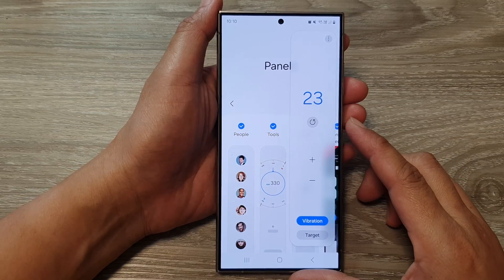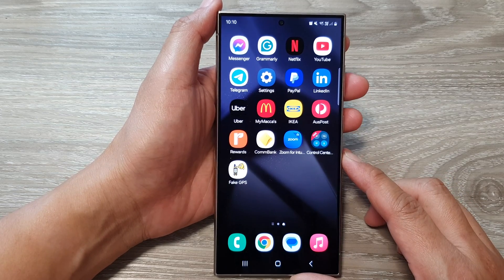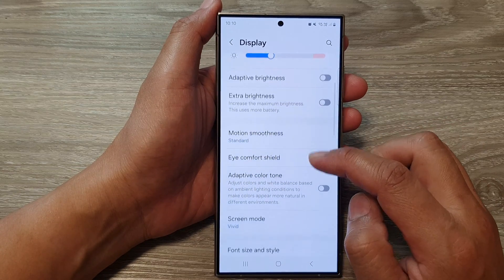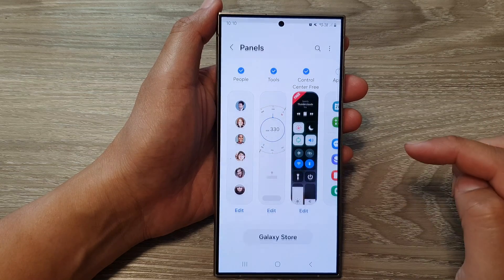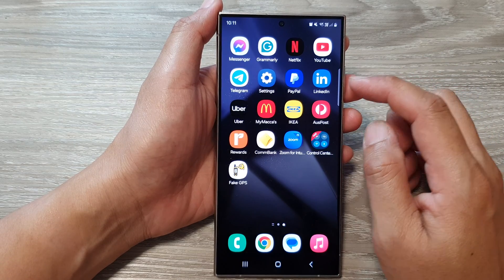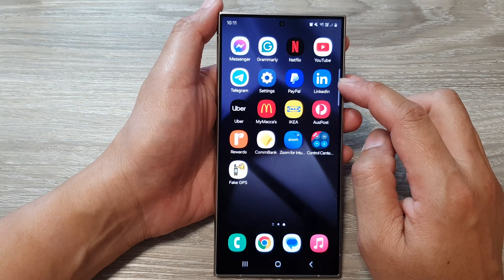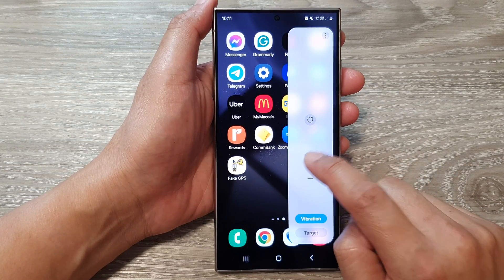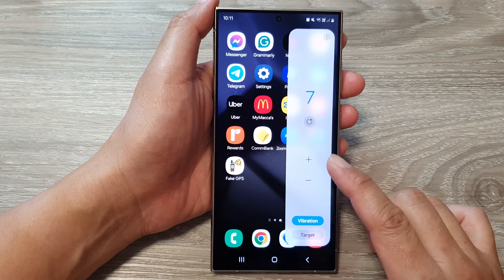Galaxy S24/S24+/Ultra: How to Use The Tally Counter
Unlock the full potential of your Samsung Galaxy S24, S24+, or S24 Ultra with Android 14 by mastering the tally counter feature! In this comprehensive tutorial, we'll walk you through everything you need to know about using the tally counter on your device. Whether you're a beginner or an experienced user, this step-by-step guide will help you understand how to efficiently utilize the tally counter for various tasks and activities. From keeping track of inventory to counting attendance or anything in between, this versatile tool can be incredibly useful. Join us and learn how to make the most out of your Samsung Galaxy S24 series smartphone!